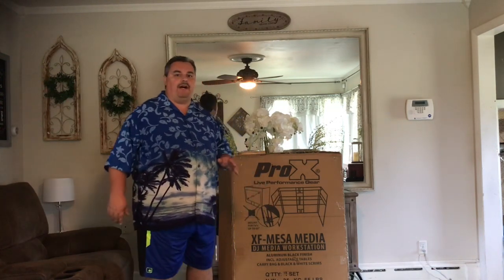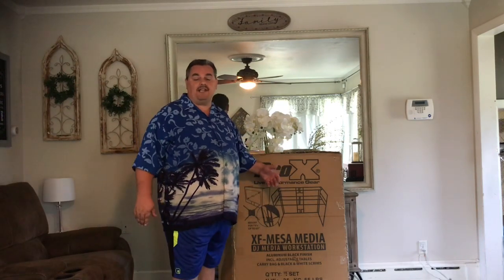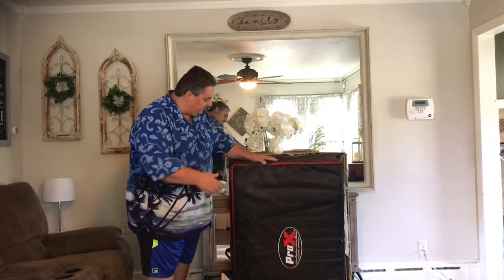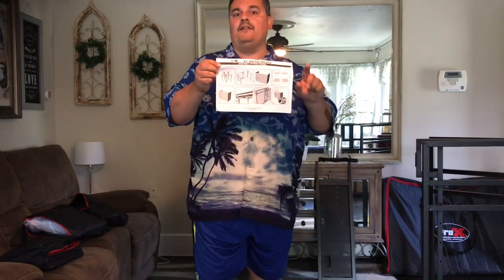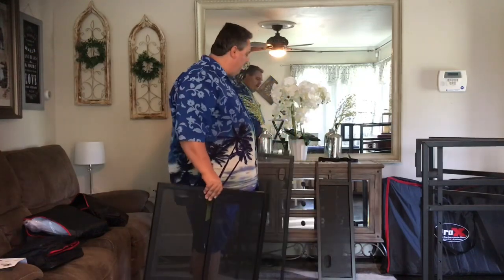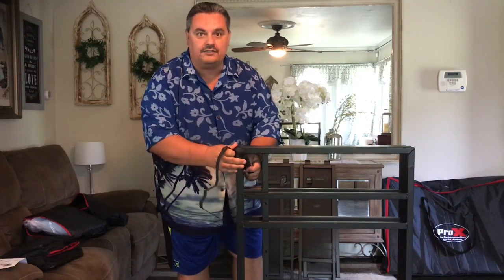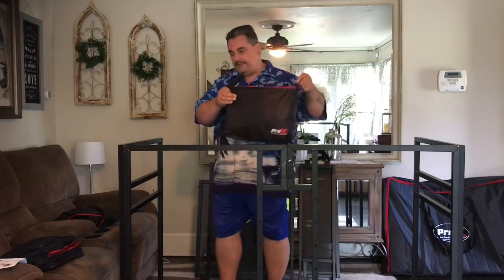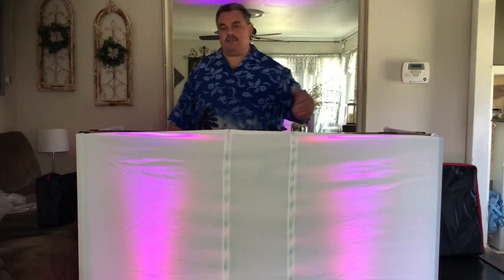Pro X DJ Media Work Station Unboxing Tutorial by DJ Mad Mike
I unbox , set up and test the new Pro X DJ Media Work Station. You’re going to like this new stand. I purchased it from IDJNOW in New York. Fast simple clean set up.